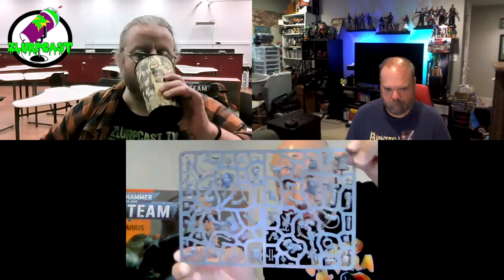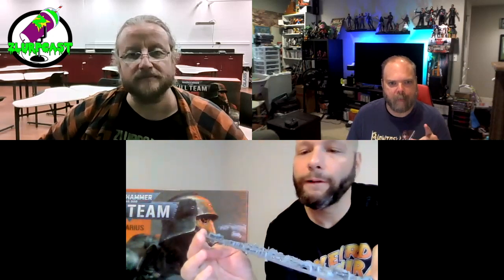Zlurpcast does a Kill Team Octarius Unboxing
We just picked up the new Warhammer 40k Octarius Kill Team box and oh what a mighty box it is.

Lots of plastic and papers. Let’s crack it open, take a look, and talk about some initial thoughts about this new version of 40k Kill Team.

Zlurpcast TV is a tabletop gaming video series rated TV-MA. This program is intended to be viewed by adult audiences and may be unsuitable for children. If you want, we can ask your mom tonight if she's cool with it.

Follow on social media @zlurpcast

AND. get bonus content delivered right to your email. Sign up to the Zlurp Nation:

Original theme music from Dean Peletis & Tim Conry - recorded, mixed, and additional tracks by Todd Melowitz.